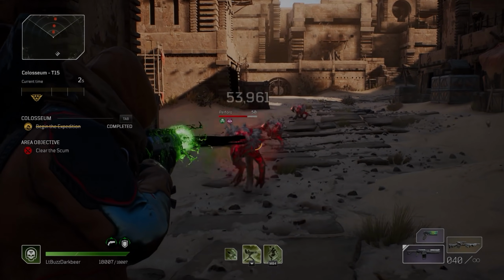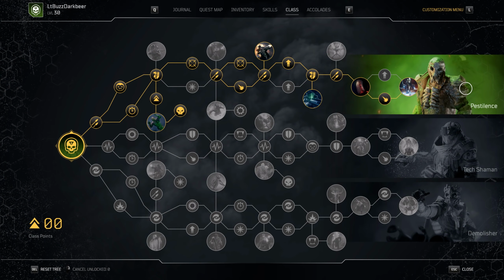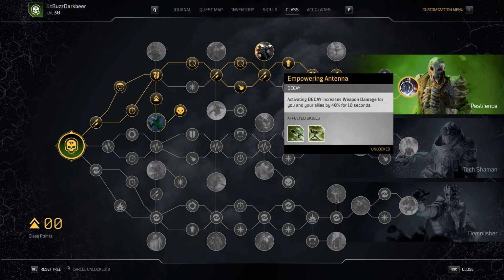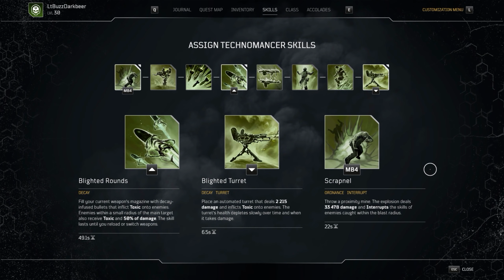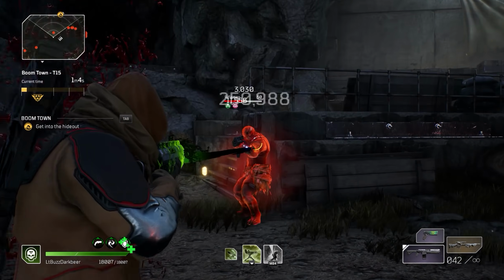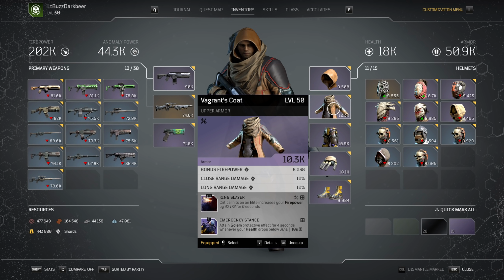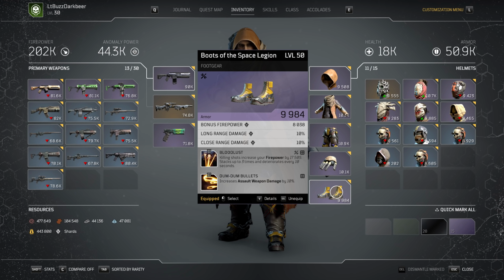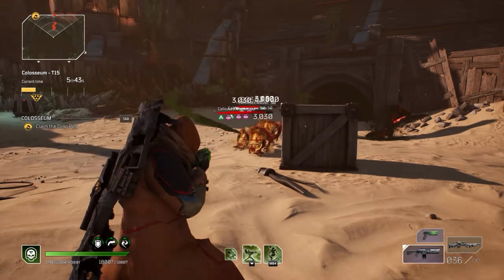Outriders | The BEST Technomancer Build For End Game Post Patch - Insane Damage Guide vs CT15 Gold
Here is the absolute best Toxic Techno Build Guide post nerf to tackle CT15 Gold Tier clears.